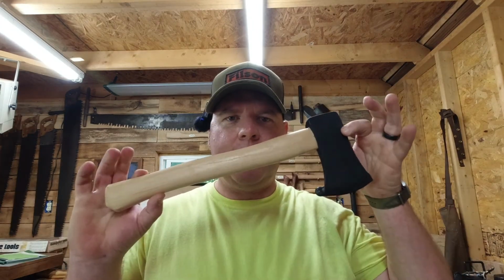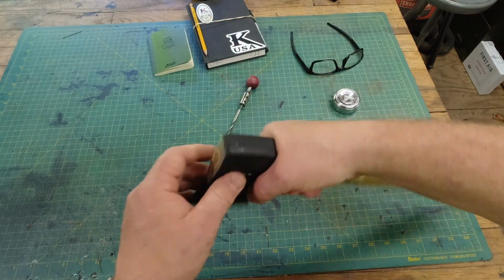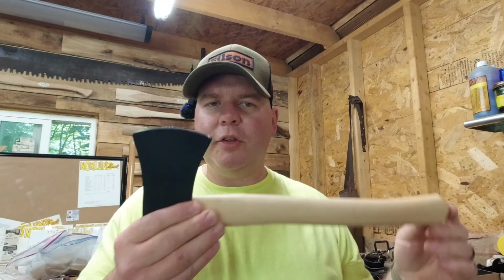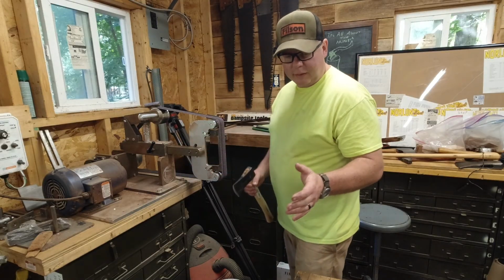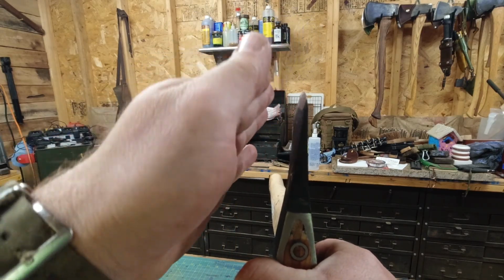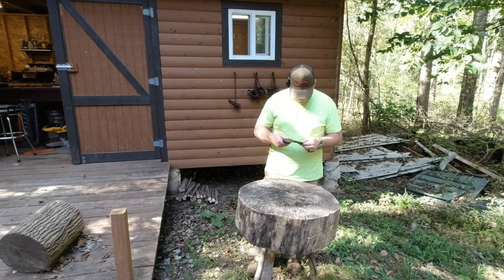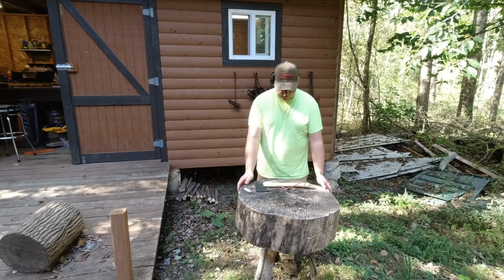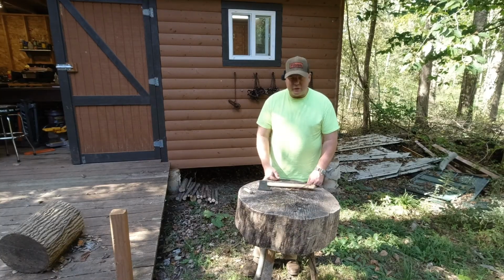Harbor Freight Hatchet! TESTING And Tuned! Worth $12?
The Truth About The Harbor Freight Survival Hatchet.
In this video we take look at the Harbor Freight Hatchet and talk about the good,  The bad and the ugly, We also fix it up the best we can without spending any additional money to make it a useable hatchet. Overall its not the worse hatchet I have even seen but its a long way from great!